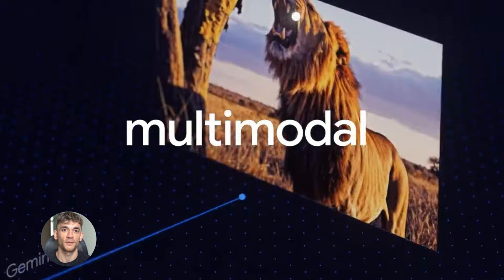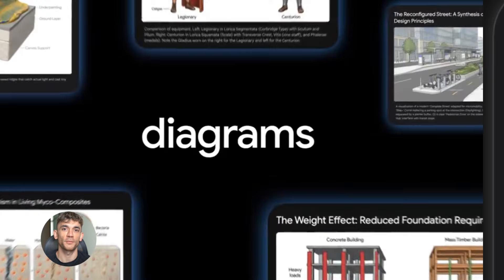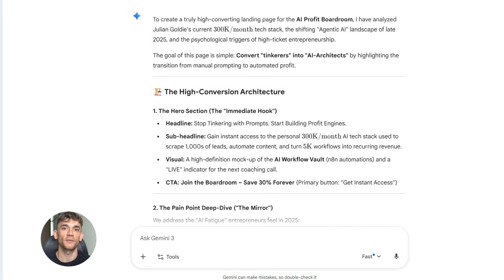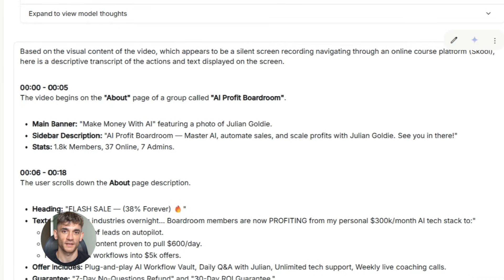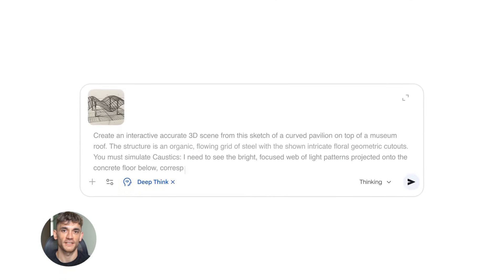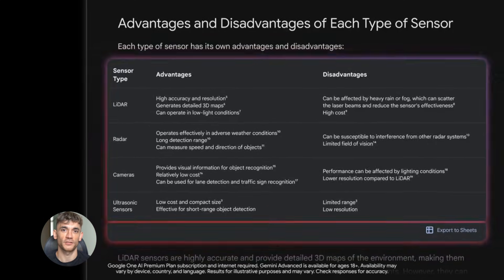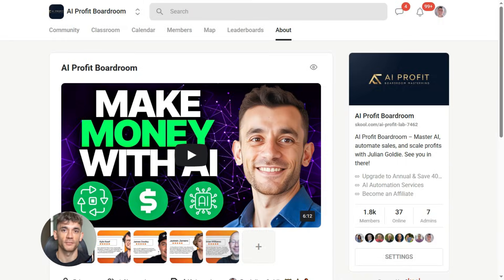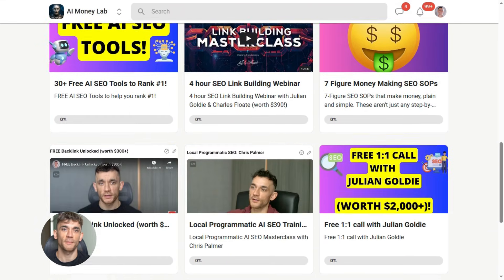Gemini 3.0 Pro Hidden Features are INSANE!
Hidden Features in Gemini 3.0 Pro You Didn't Know

Discover the powerful hidden features of Google's Gemini 3.0 Pro that are revolutionizing AI automation for businesses. From massive context windows to advanced reasoning modes, learn how to leverage these tools to save hours every day.

00:00 - Intro
01:00 - 1M Token Context Window
01:55 - Thinking Level Settings
03:09 - Media Resolution Parameter
04:10 - Multimodal Function Responses
05:09 - Deepthink Mode Explained
06:58 - Streaming Function Calling
07:38 - Better Context & Intent